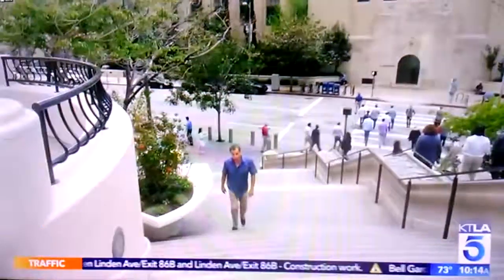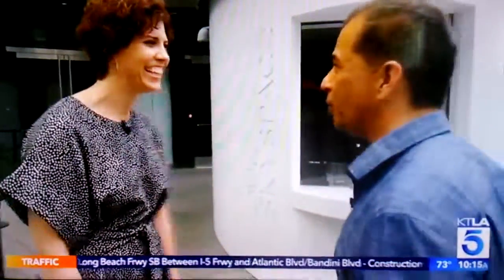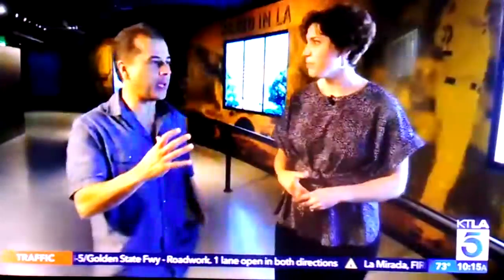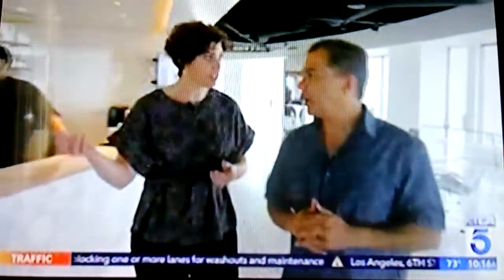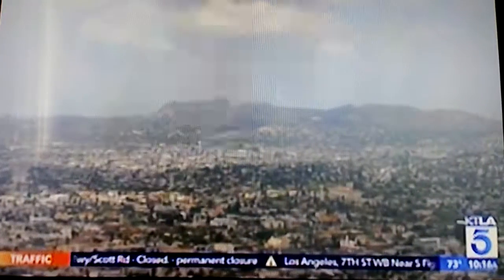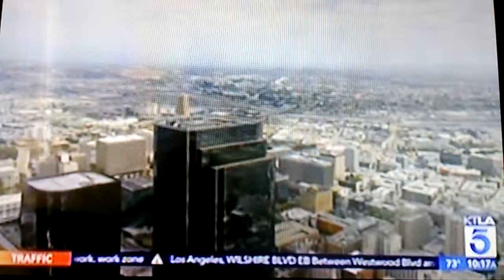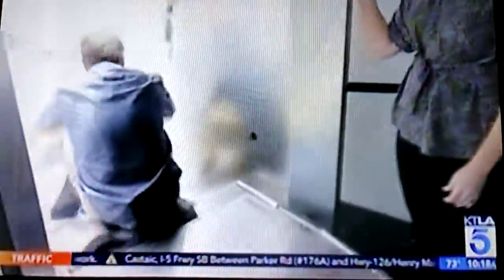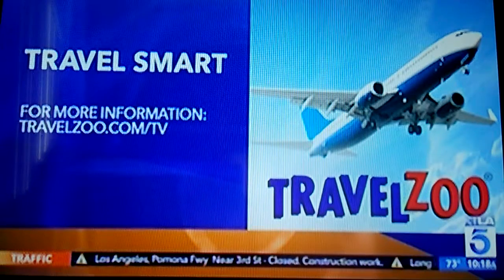OUE Skyspace L.A. - Travel Smart on KTLA Weekend Morning News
TravelZoo senior editor Gabe Saglie tours the tallest observation deck in the western United States.

TravelZoo is offering a deal now on this - a family four pack for $80. Visit TravelZoo.com/TV to check that out.